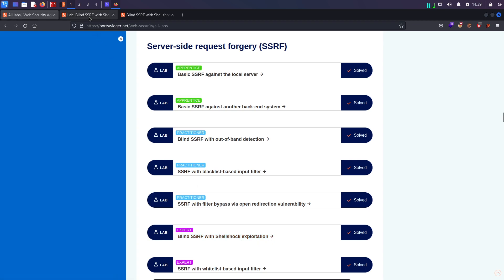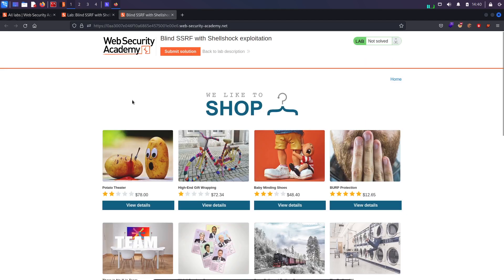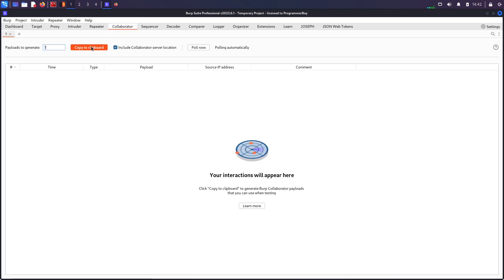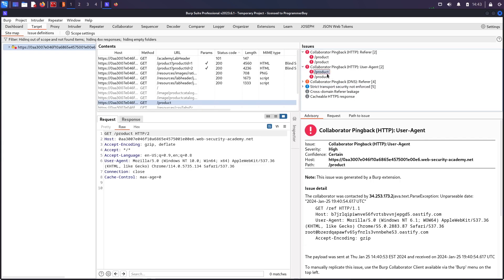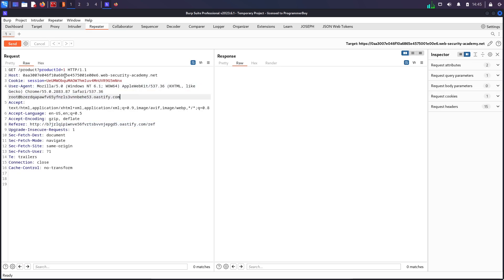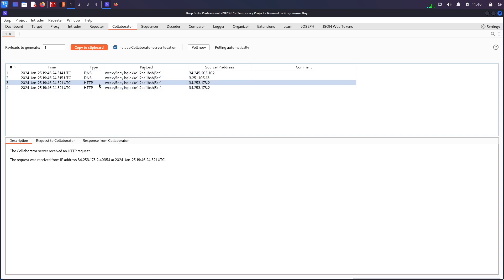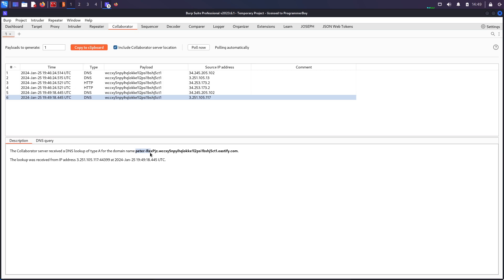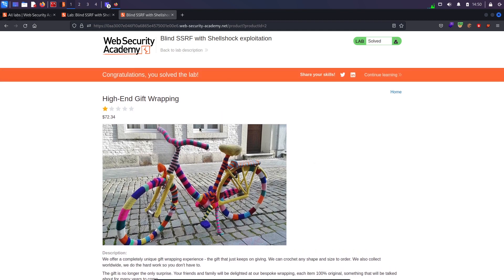Portswigger SSRF Lab 6 - Blind SSRF with Shellshock exploitation